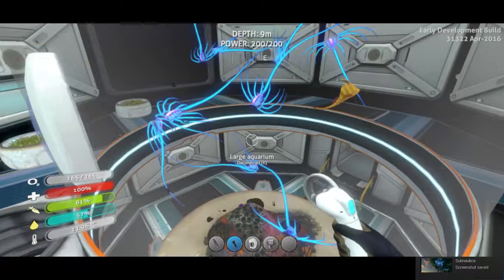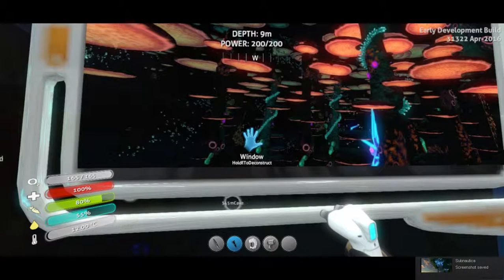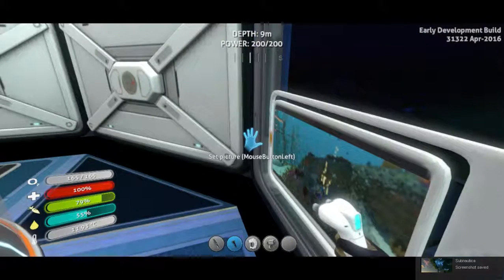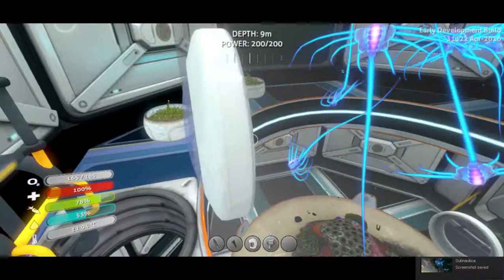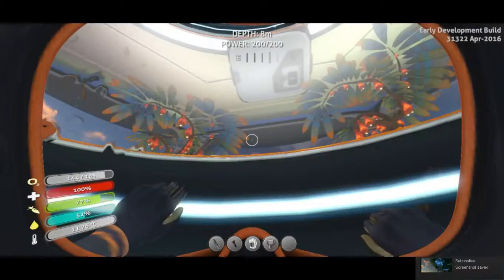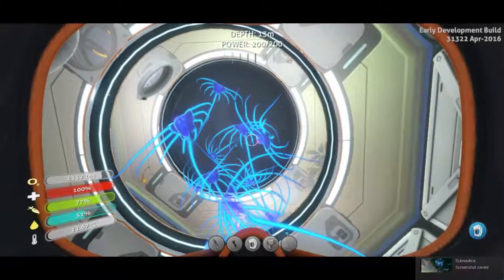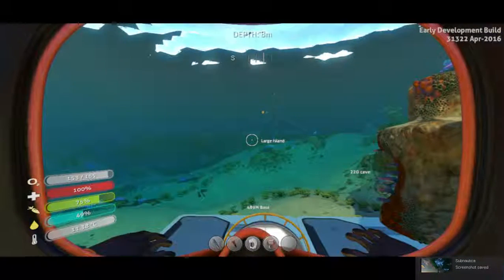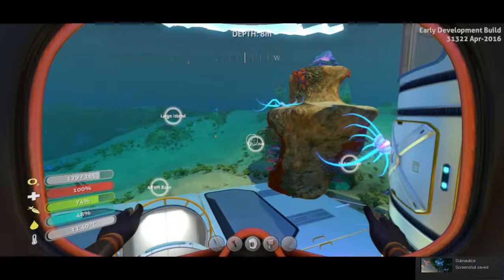Subnautica JellyRays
Subnautica Jellyray Aquarium tank to raise more of them and set loose outside my base.